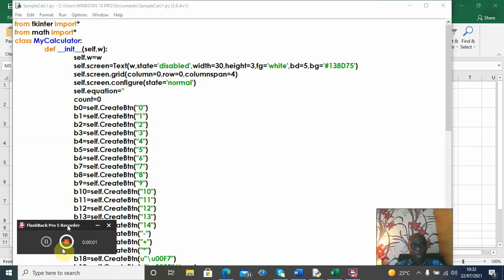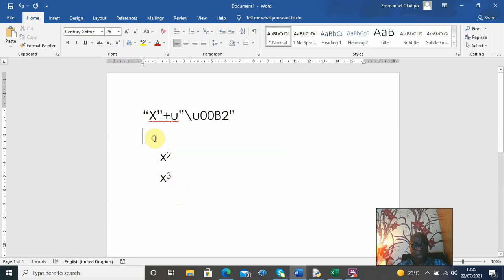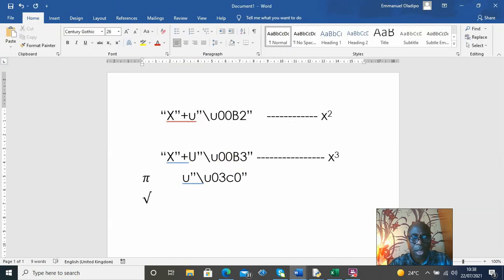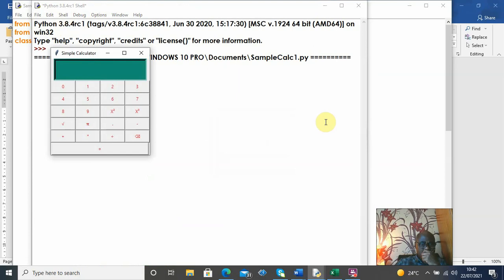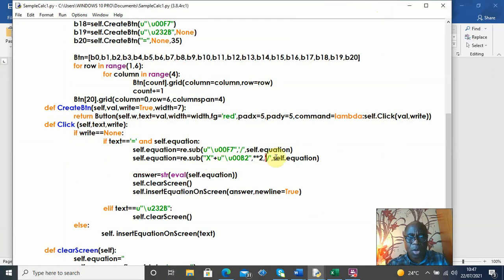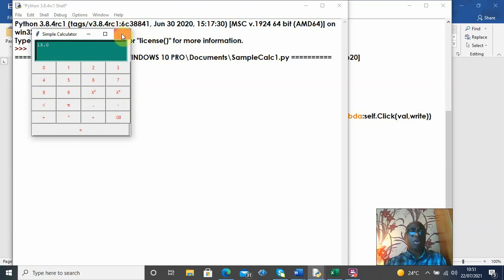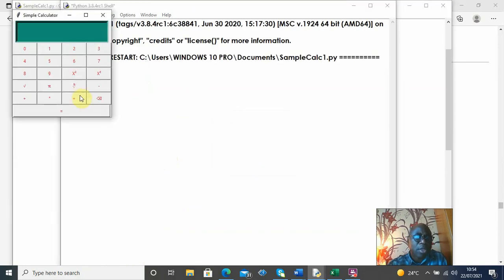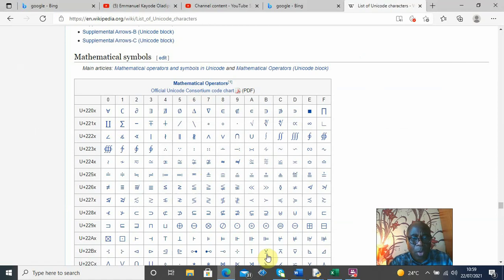Easy Python Scientific Calculator Final